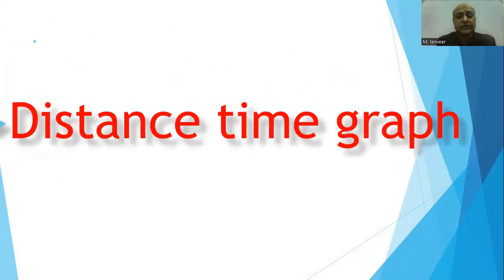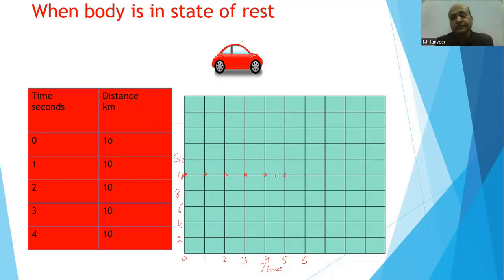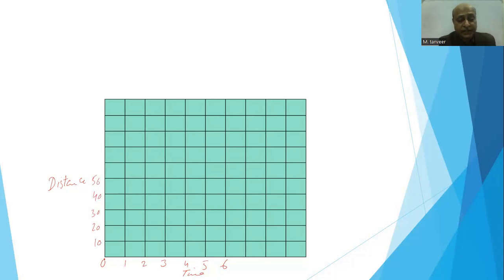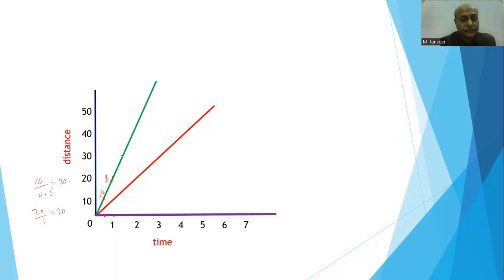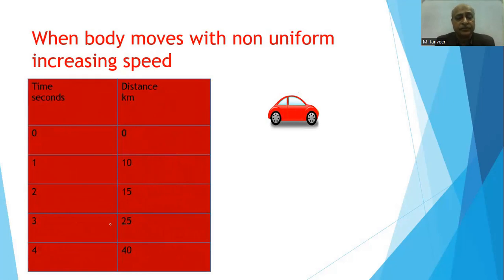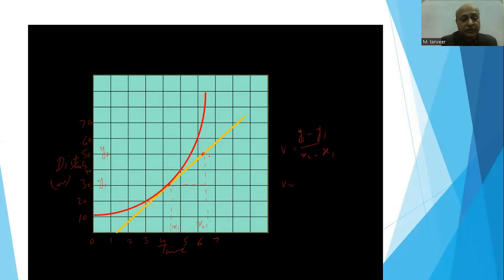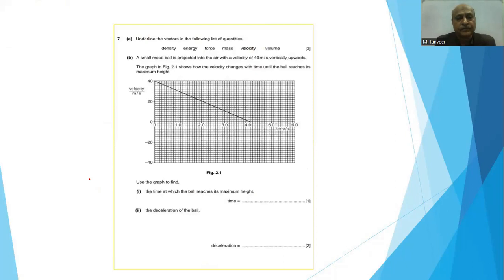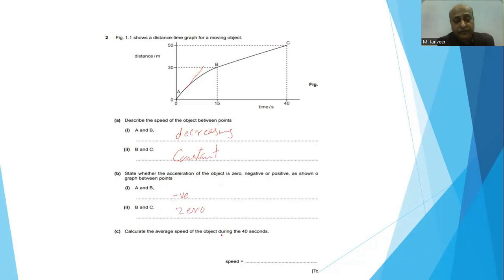distance time graph|drawing distance time graph|uniform velocity|body at rest|instantaneous velocity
distance time graph speed time graph acceleration uniform speed variable speed